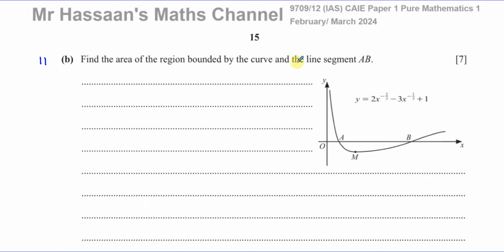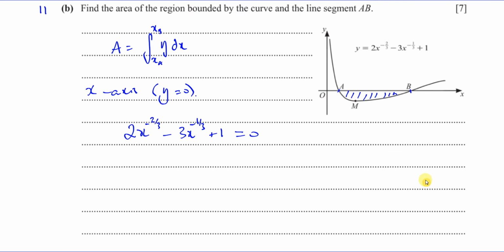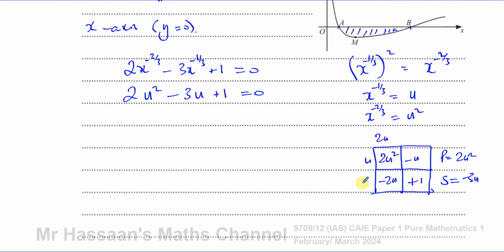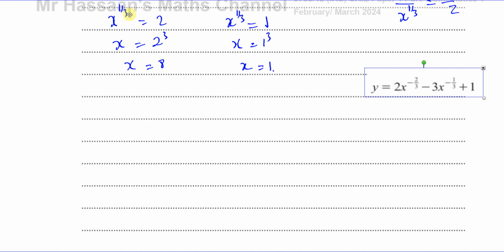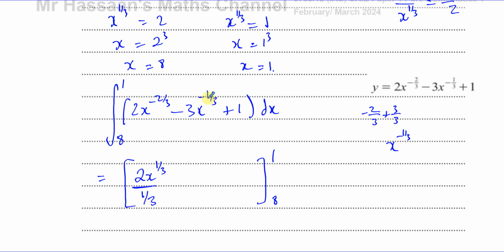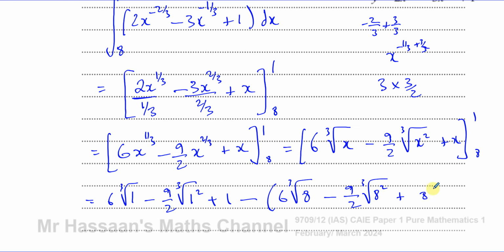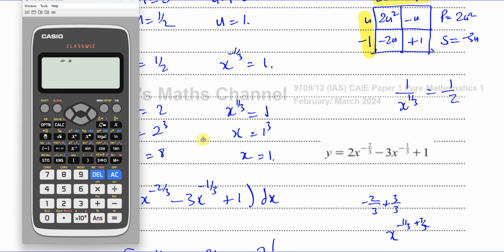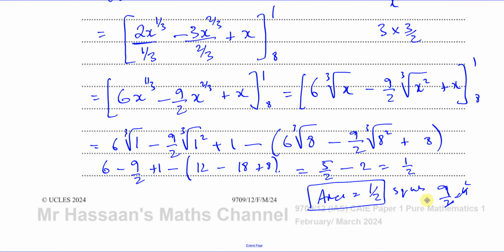CAIE, 9709/12/F/M/24, Pure Maths, March 2024, Paper 12, Q11(b), Integration, Area